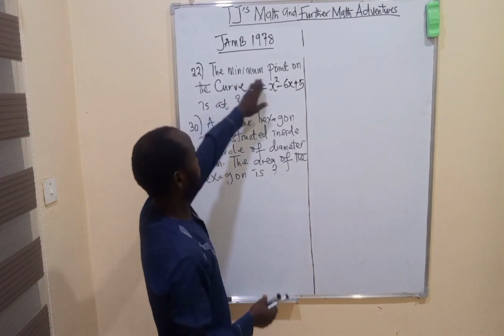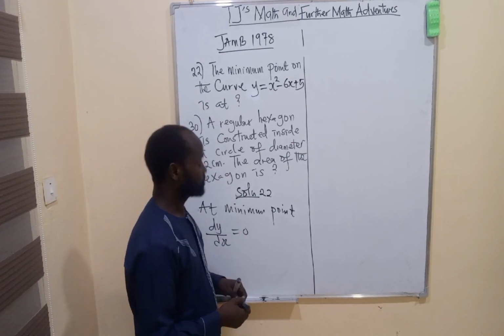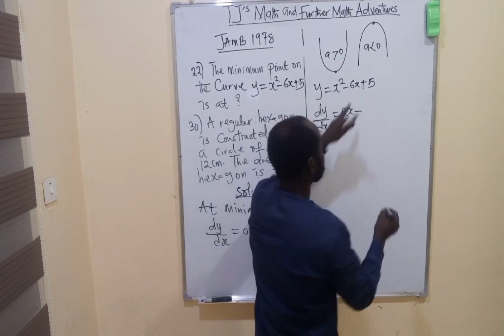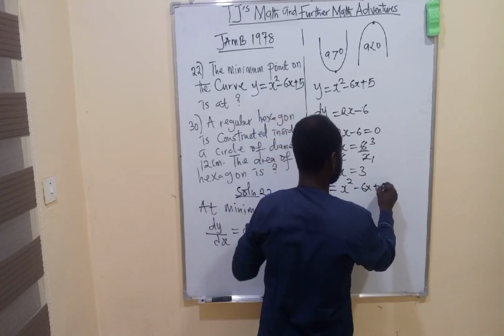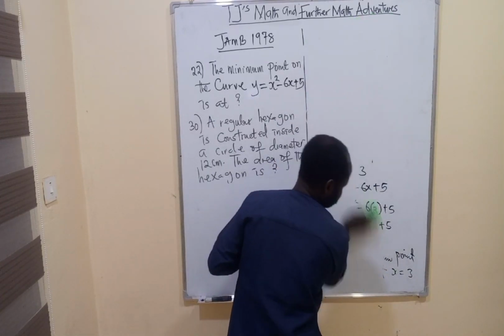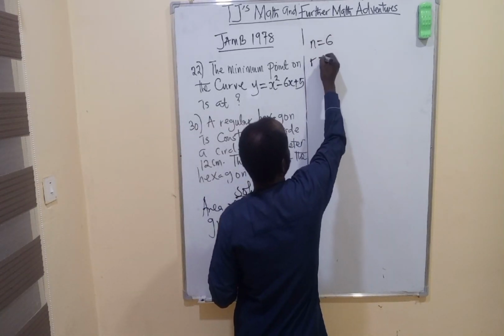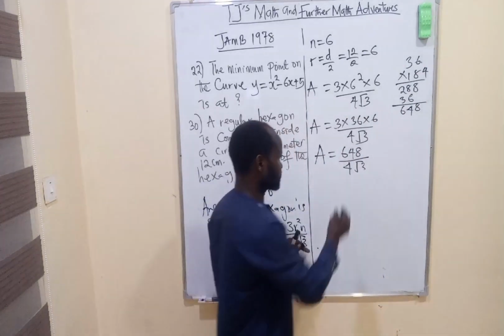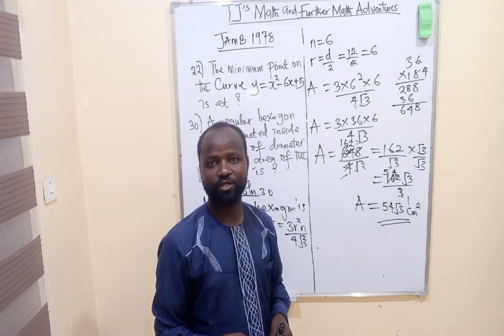Solutions to JAMB Past questions 1978